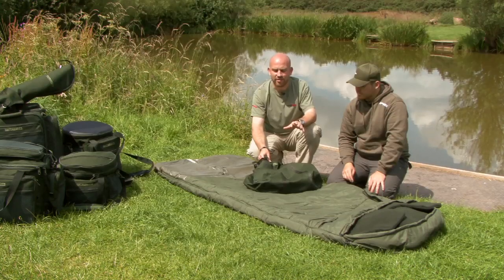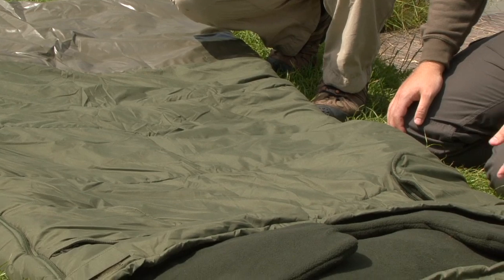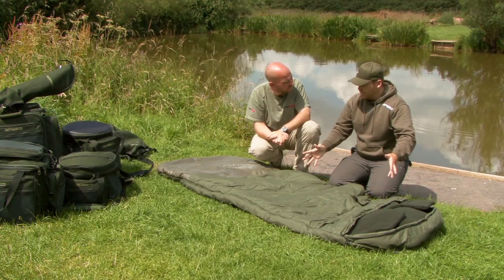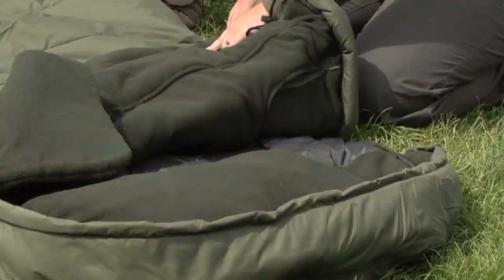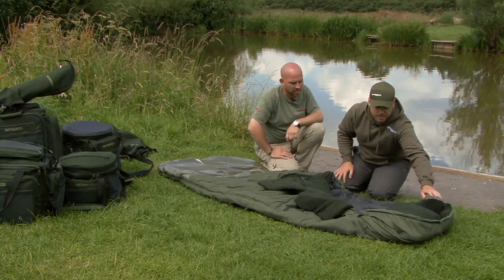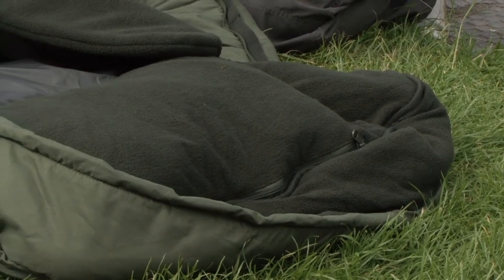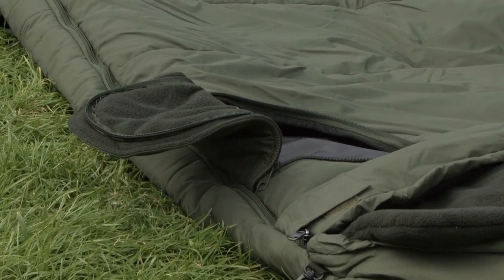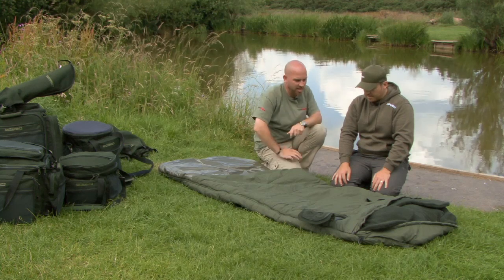Saber HF5 Sleeping Bag (Carp Fishing)